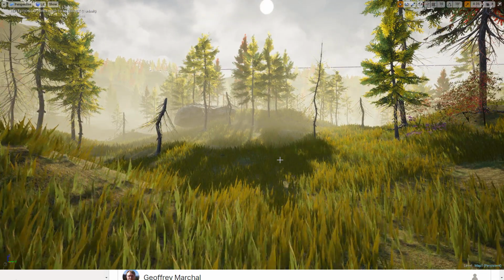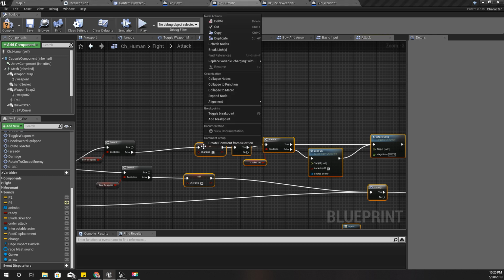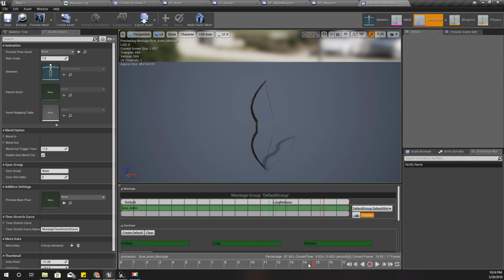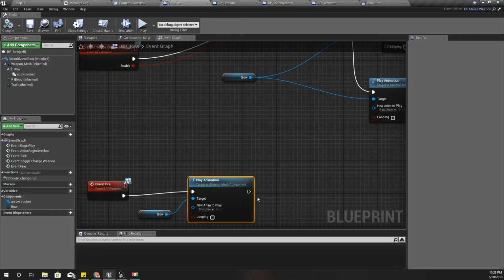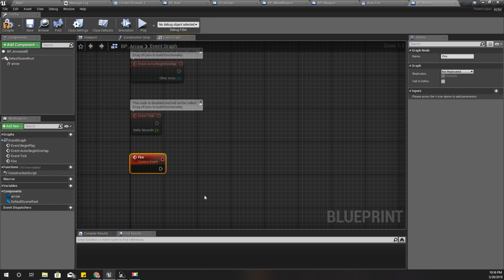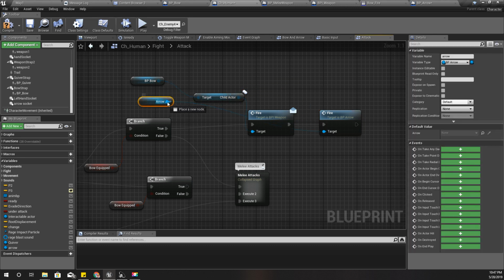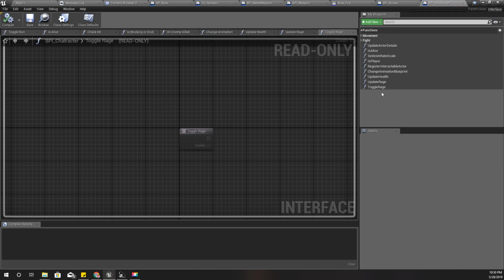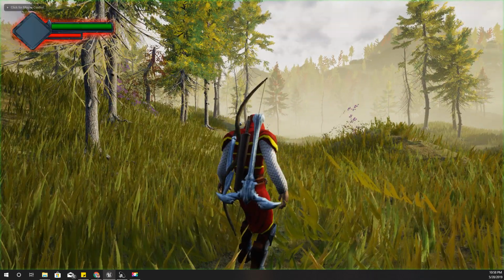Unreal Bow and Arrow - Firing Arrows - UE4 Tutorials #177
In this episode, I am going to implement actual firing part of the bow and arrow system I have developed with unreal engine 4. When the player press fire button while bow is equipped, the arrow will be released and moved forward from the bow